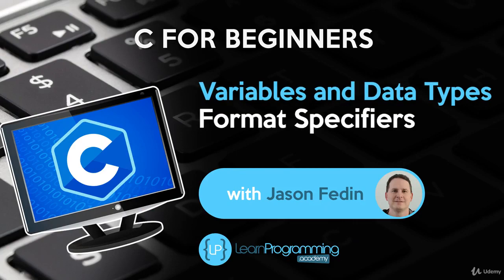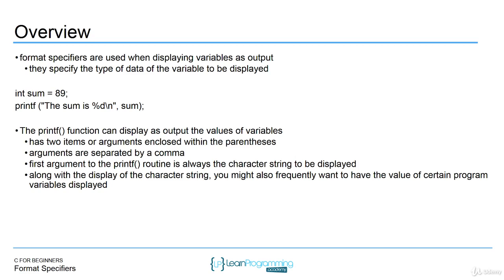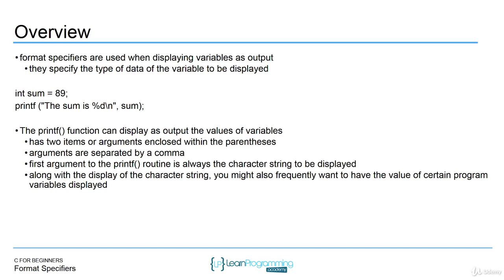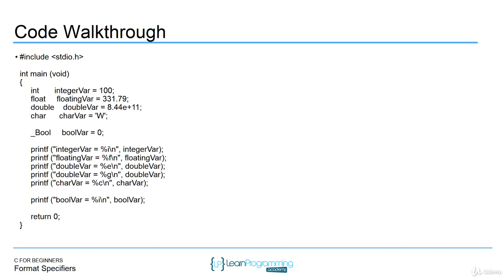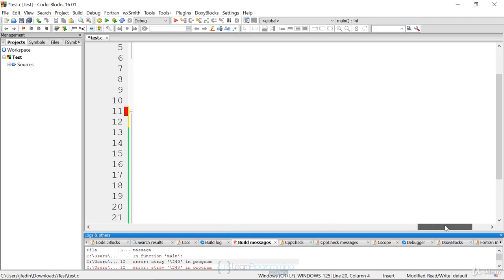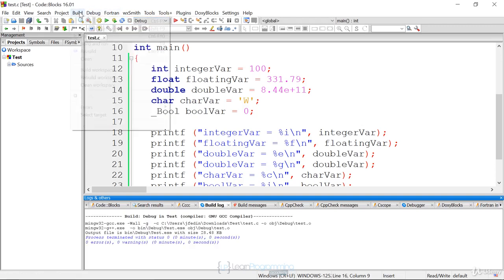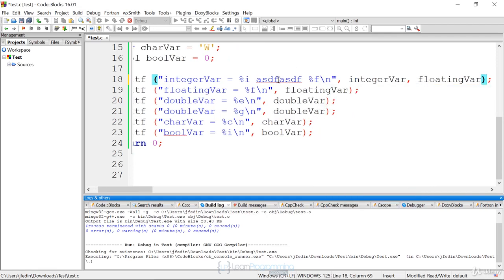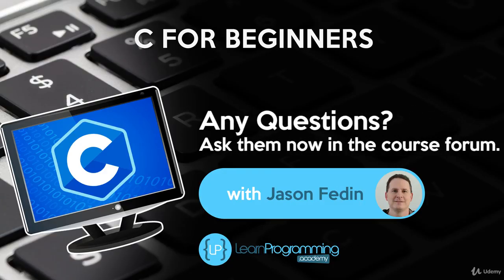C Program Format Specifiers Tutorial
C Program
hello friends in this video we will guide you about format specifier in c programe